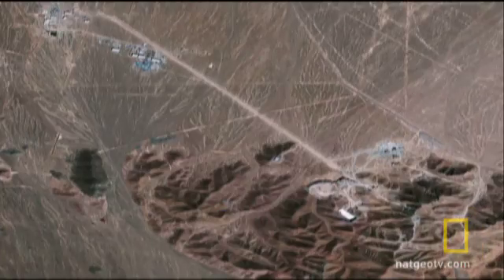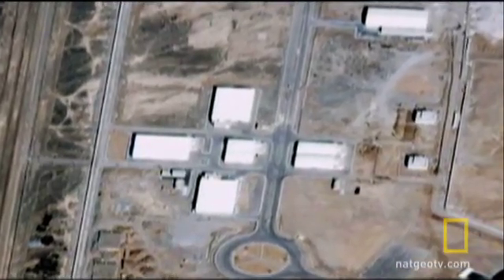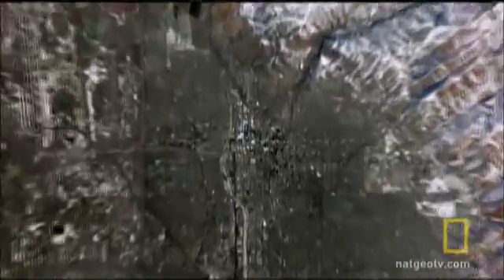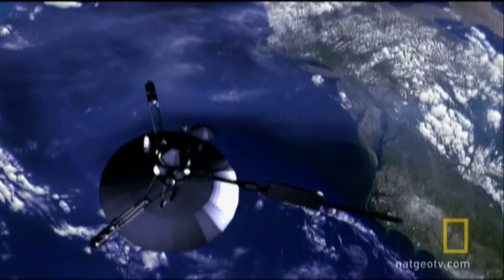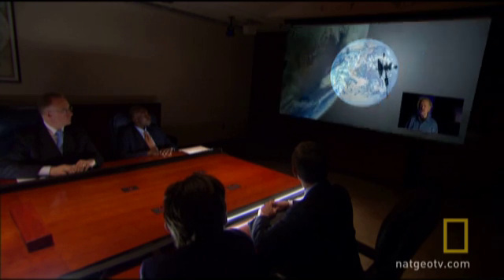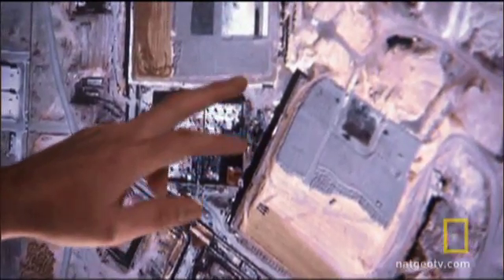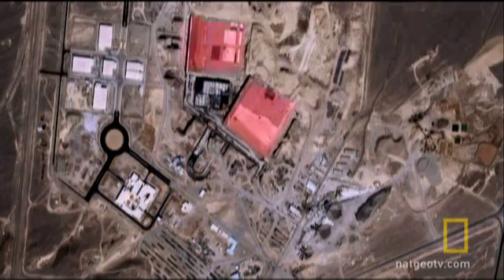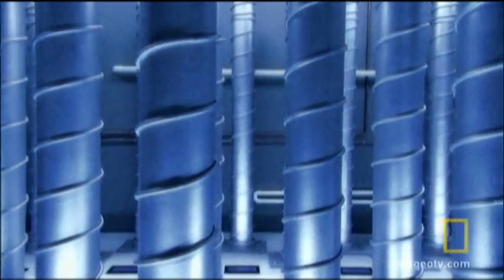Iran's Nuclear Program | National Geographic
Satellite imagery reveals secret nuclear facilities in Iran. Physicist, Richard Muller, tells us how the images are created.